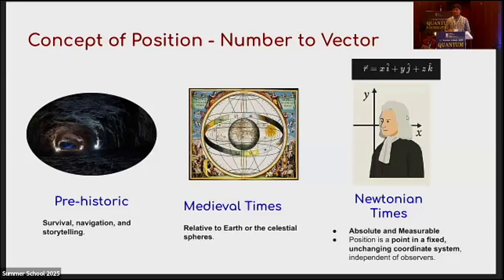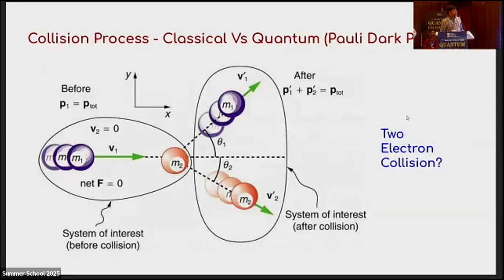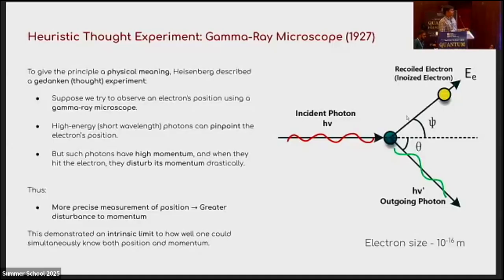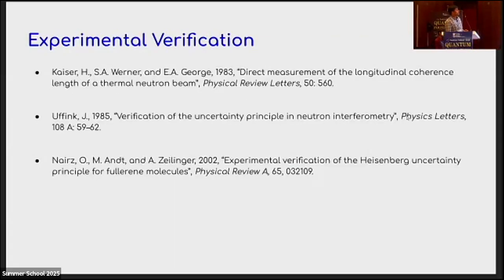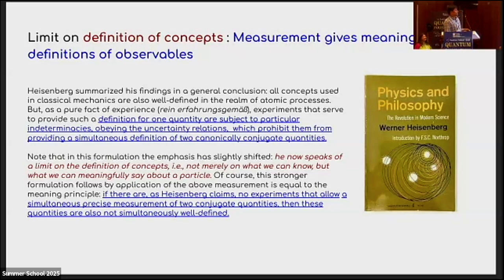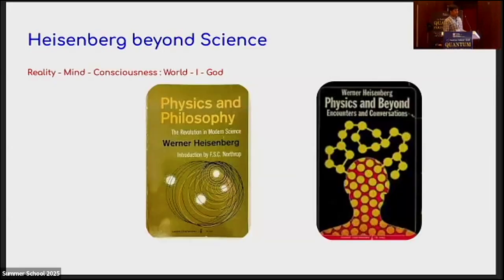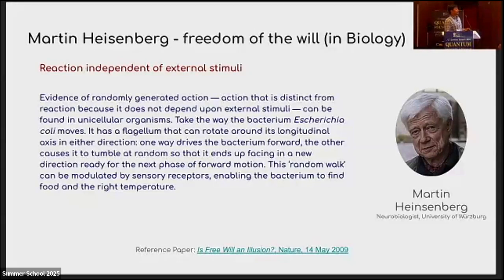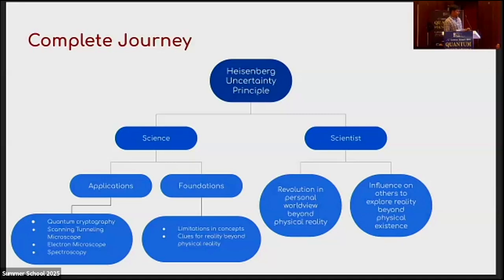Journey of the Heisenberg Uncertainty Principle | Yenegu Nikhil | Young Mind Speak